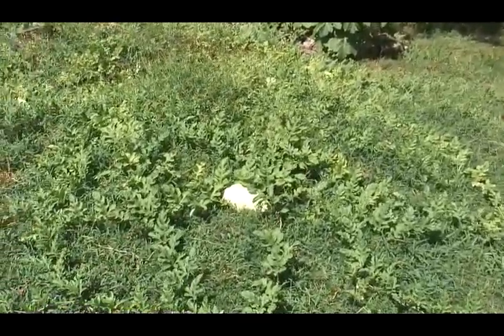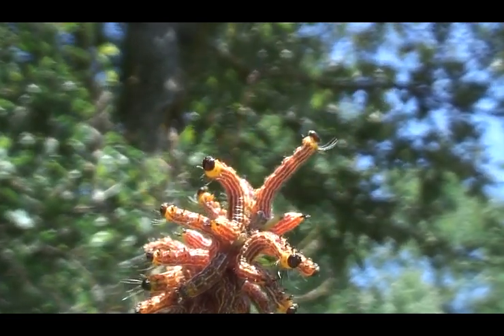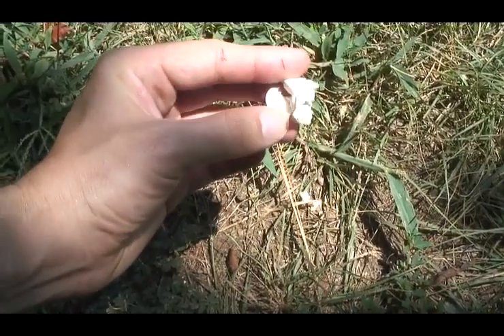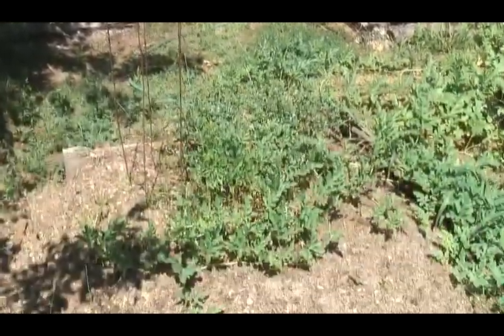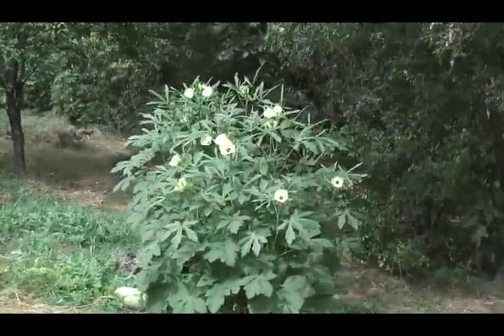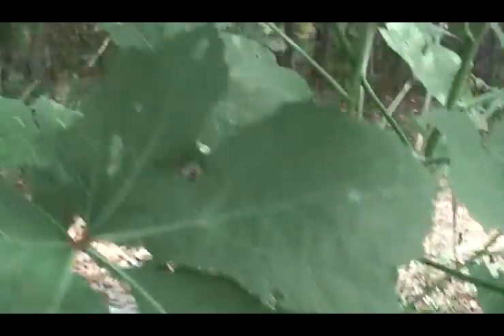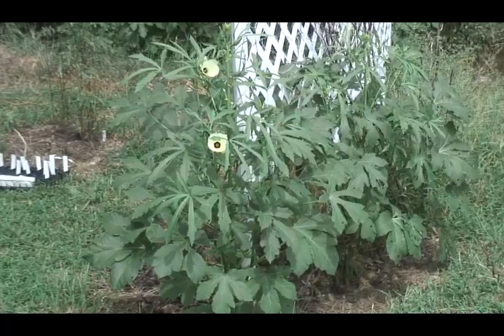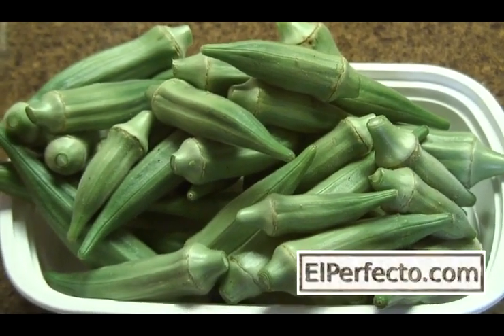Okra Harvest; Magical Mushrooms, Purslane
Okra and watermelon is thriving here in Arkansas.  Tomatoes doing poor.  Found magical mushrooms (I guess) and purslane.

In this video, I show some FREE food.  Our leaders can't tax this.  "Can't touch this!"  God won't let them.  Jesus tried to teach us to live without money, so if you garden and like the food provided without money, using what God gave you, then you should also like Jesus.  Don't like the problems that money brings?  Jesus doesn't either!

I also show you some new pestilence I found on my property, a sign of the times.